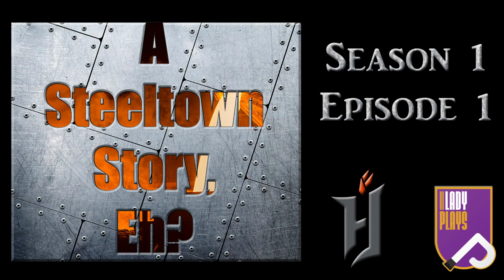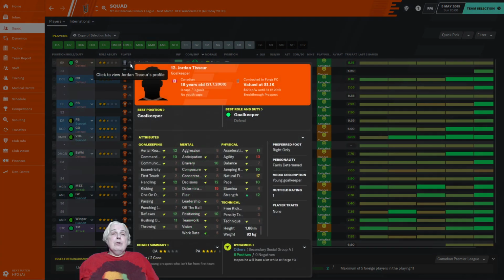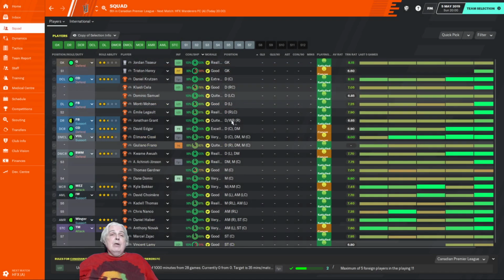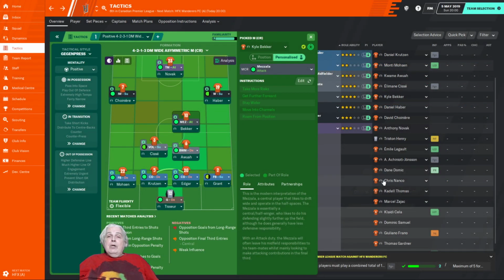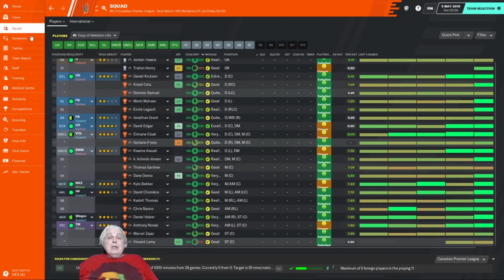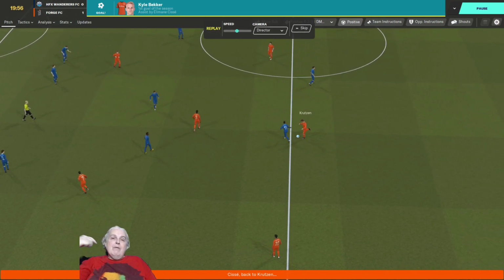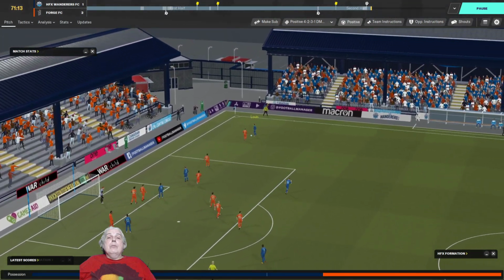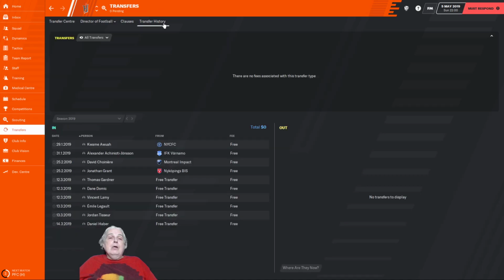A Steeltown Story, Eh? S1 E1: HFX Wanderers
A Steeltown Story is my new Canadian Premier League series with Forge FC. It will appear Tuesday, Thursday, and Saturday. Today we kick off the season with HFX Wanderers, on an east coast road trip.